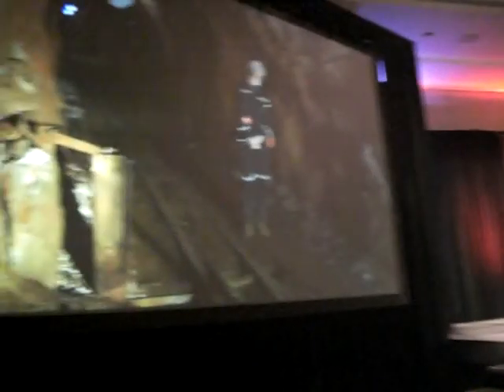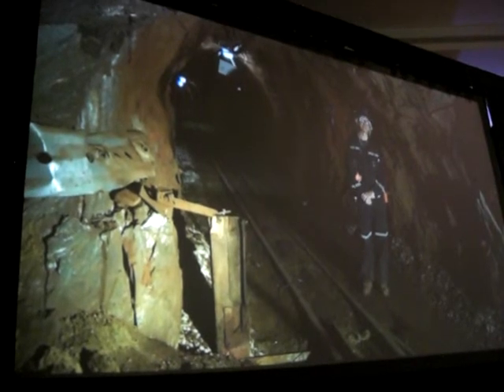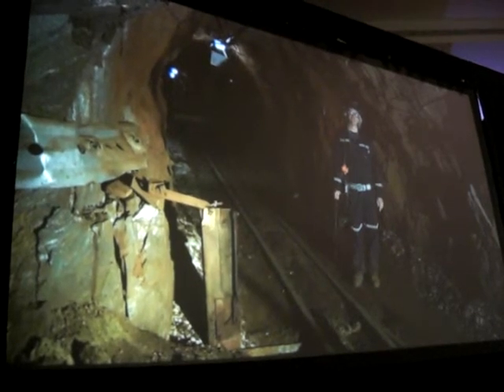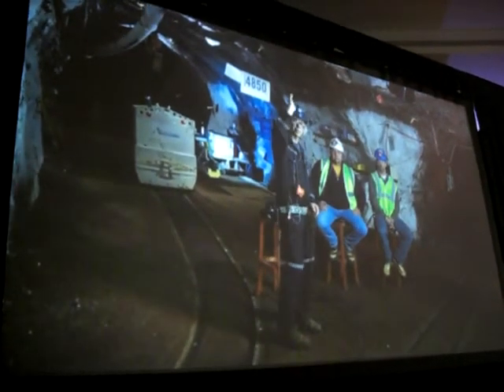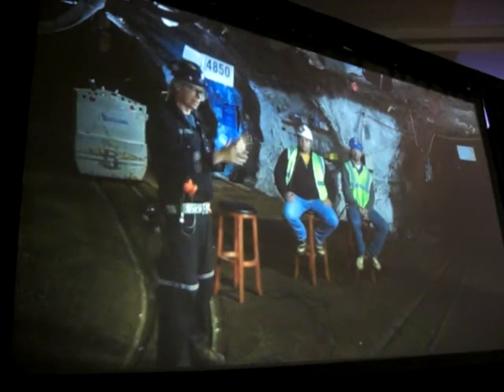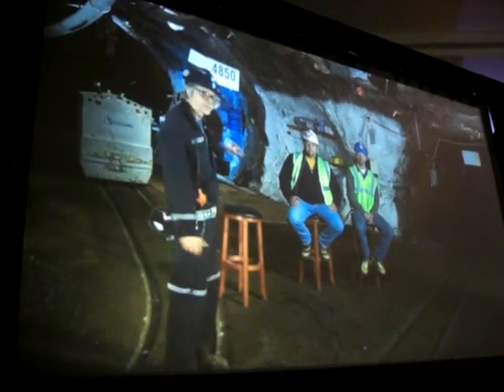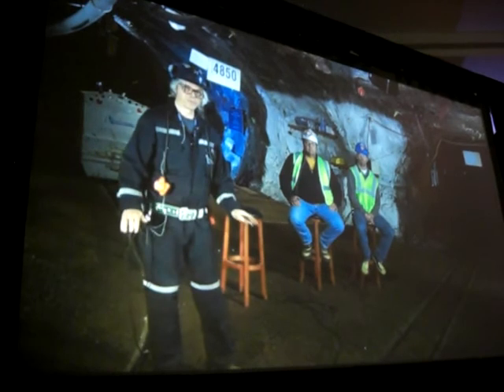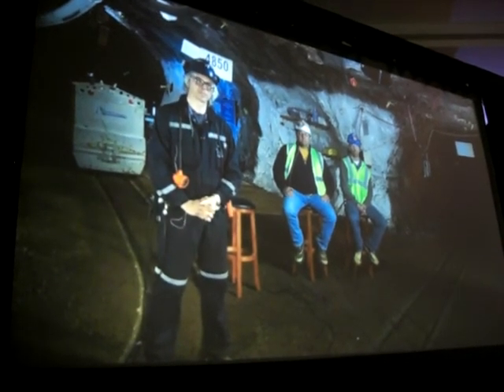Kevin Lesko DUSEL Principal Investigator Presentation at Spring 2010 Internet2 Meeting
Kevin Lesko, DUSEL Principal Investigator, speaks at the Spring 2010 Internet2 Meeting about the creation of an underground science lab in the Homestake mine. Video connection via Polycom HDX 8000 systems.